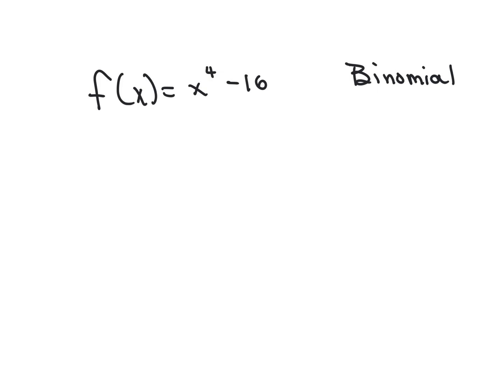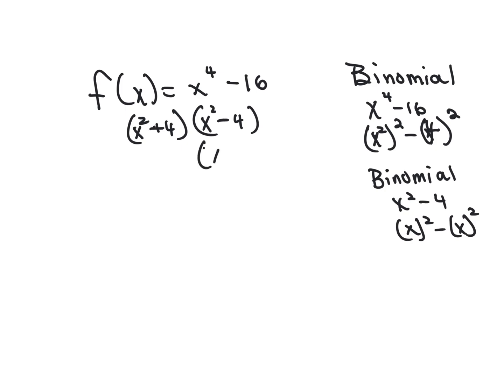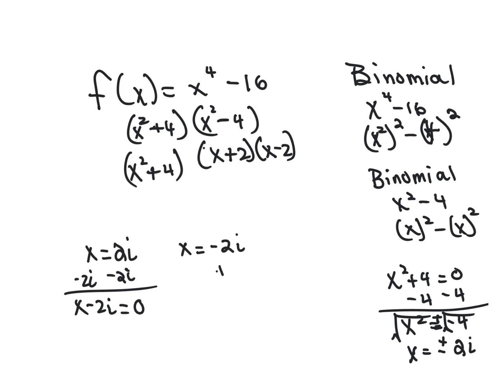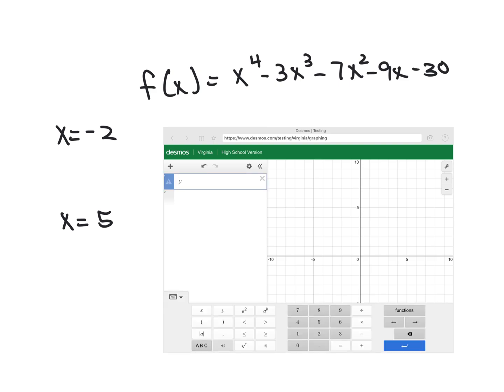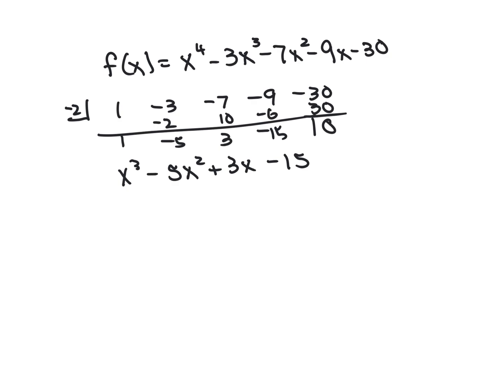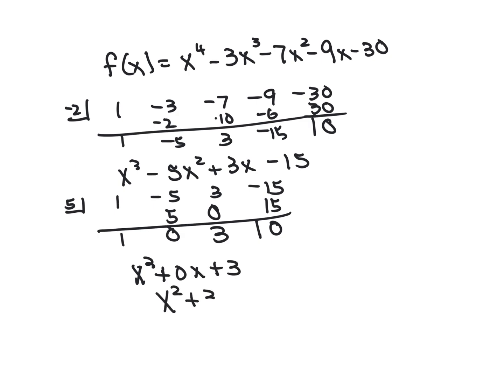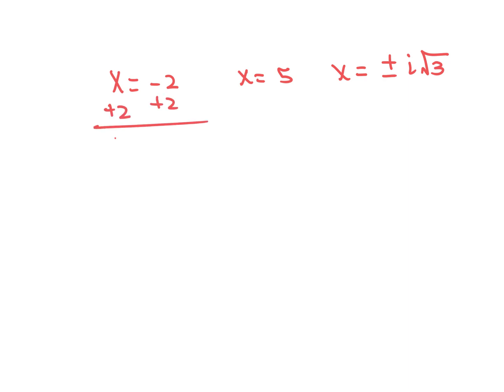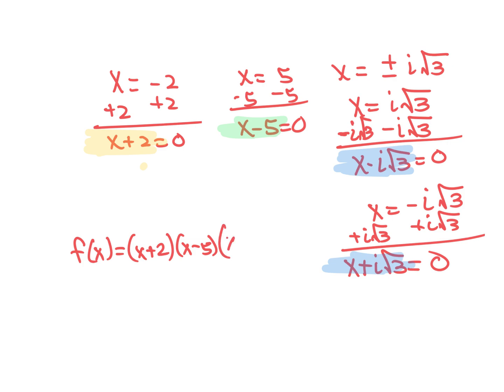Whiteboard 120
00:00 Slide 1
03:48 Slide 2
05:24 Slide 3
08:17 Slide 4